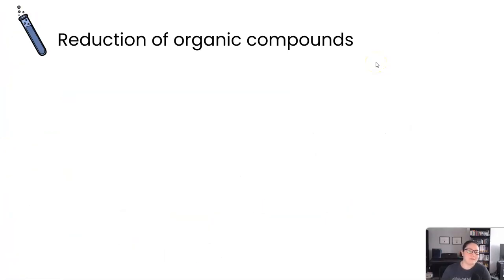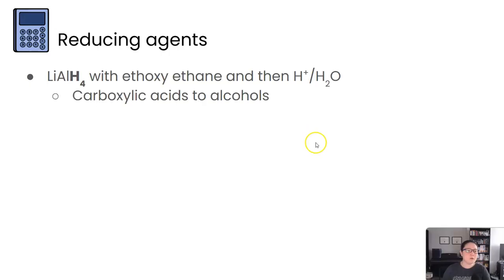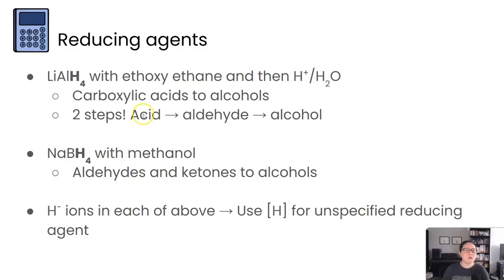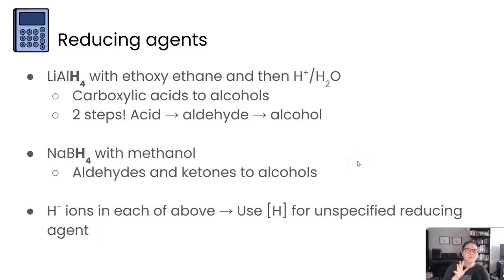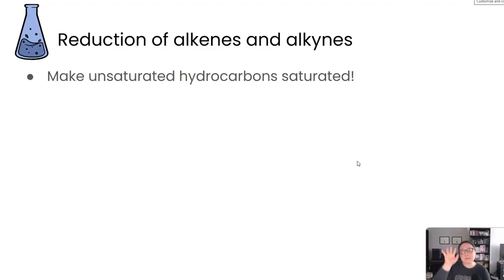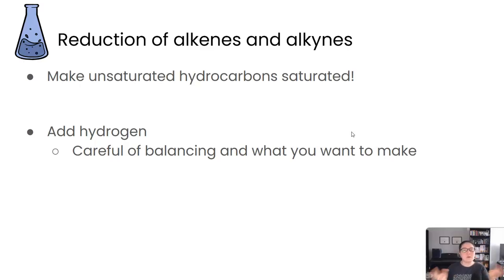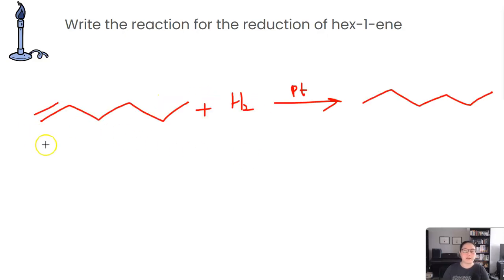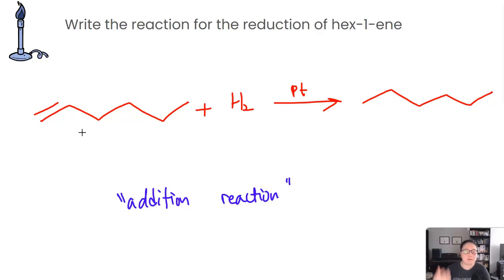Organic Reduction Reactions